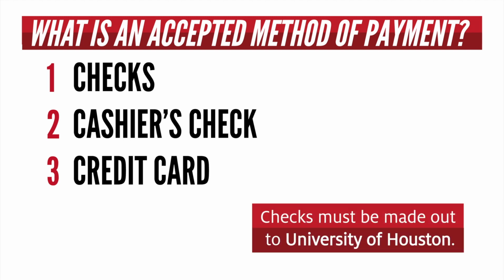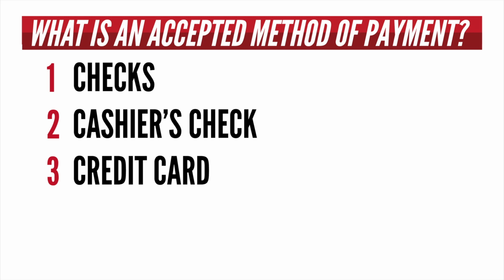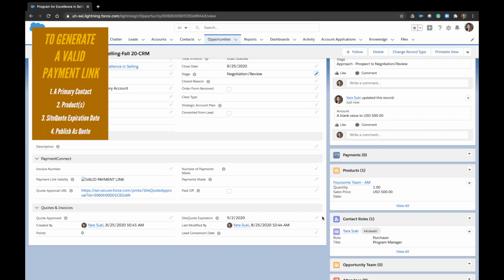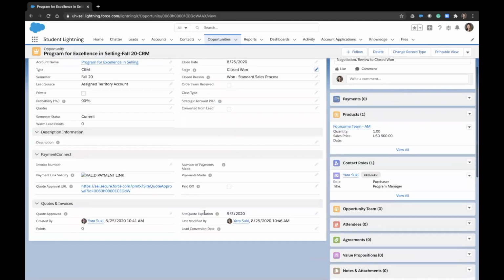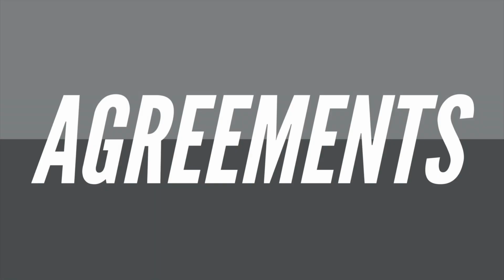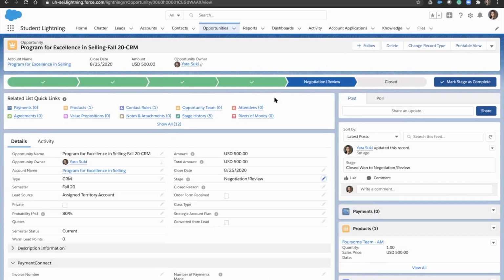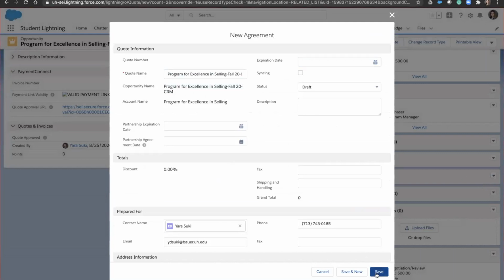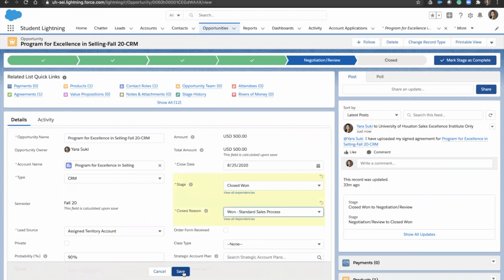Module 10 - Payments & Agreements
In this module, we will learn about the acceptable methods of payments, how to set up a valid payment link, and all about agreements (how to make them and when to use them).